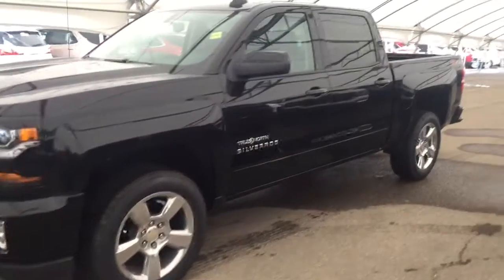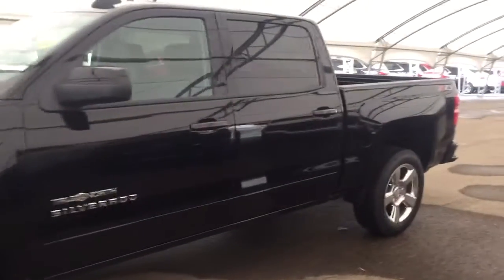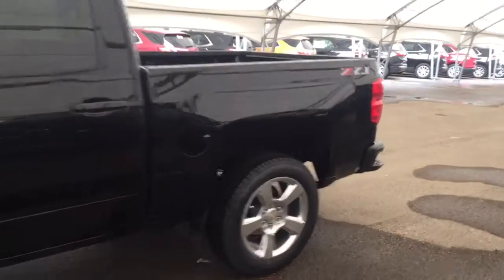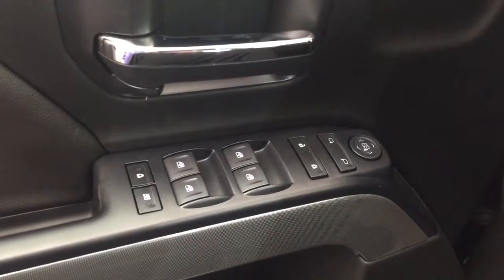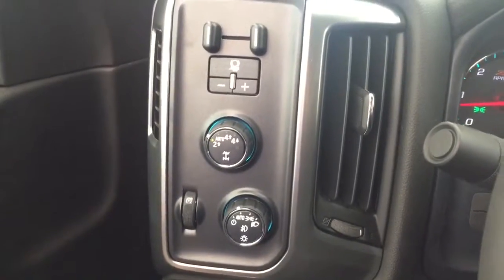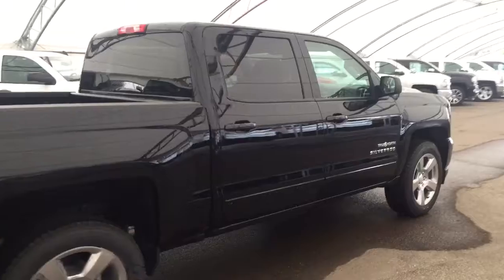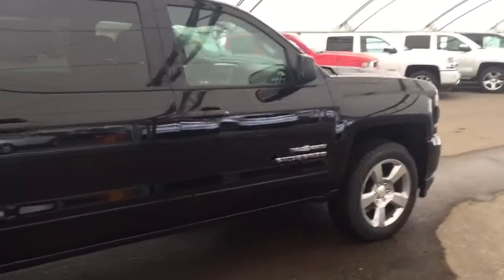2018 Chevrolet Silverado | Davis Chevrolet | Airdrie AB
5.3L 8 cylinder engine, rear vision camera, trailer brake controller, cruise control, bluetooth, heated front seats, sound like the features you are looking for? Look no further than this 2018 Chevrolet Silverado with all the above mentioned features and more such as CD player, Sirius XM satellite radio, AM/FM radio, comfortable seating for 6, leather interior, automatic headlights, power seats, power locks, power mirrors and more!!

157501